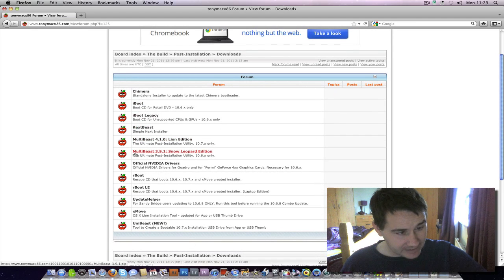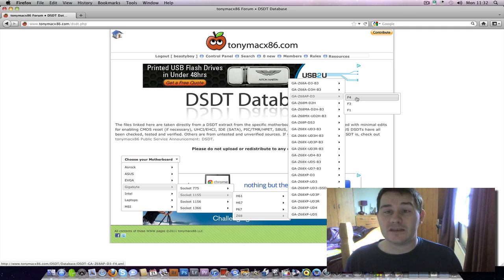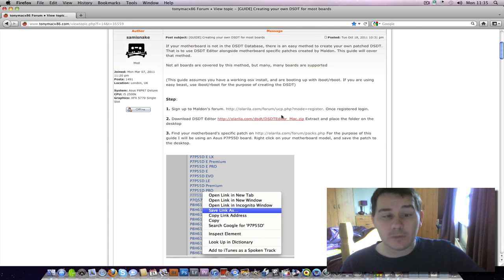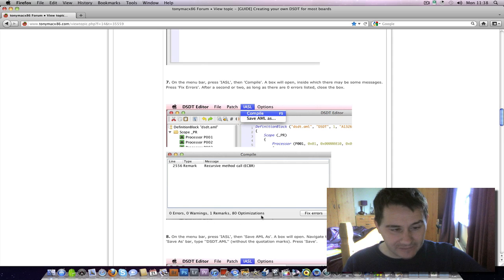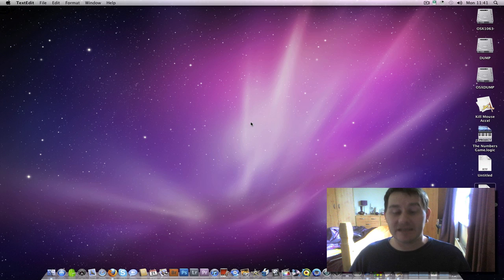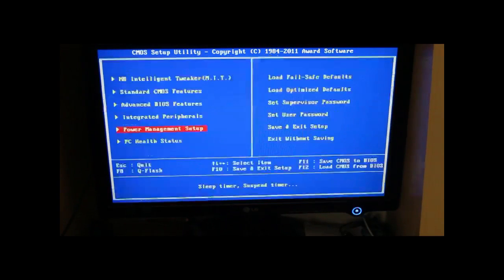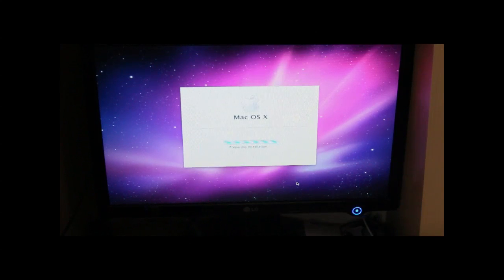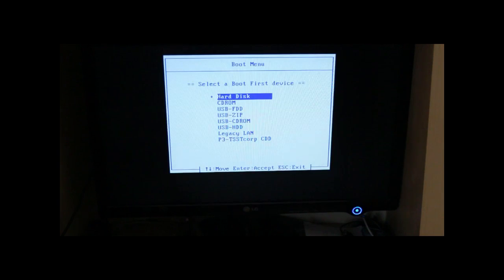z68ap-d3 os x install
Z68AP-D3 os x install guide part2